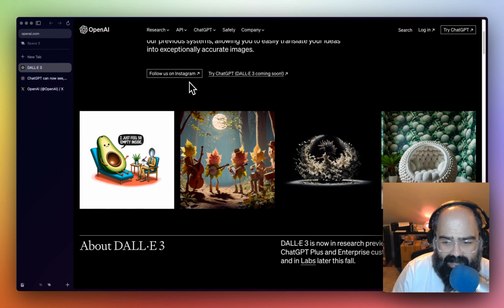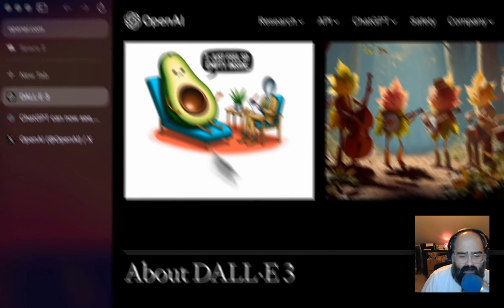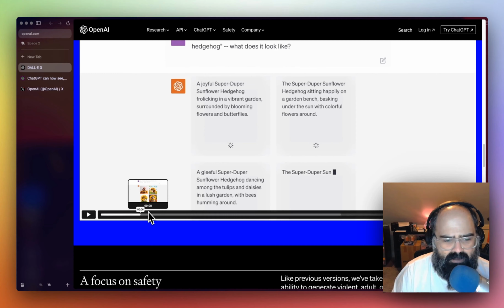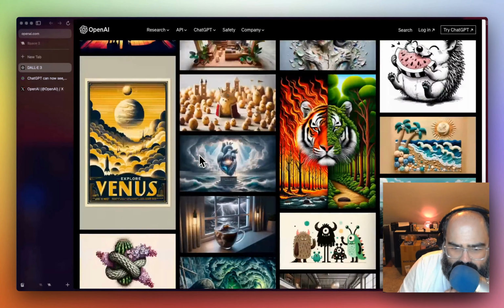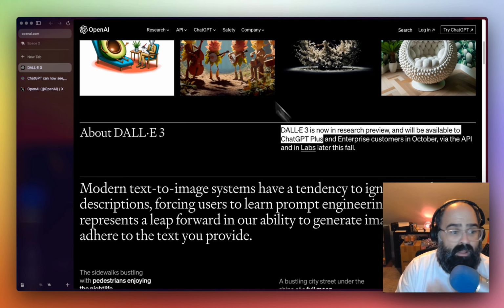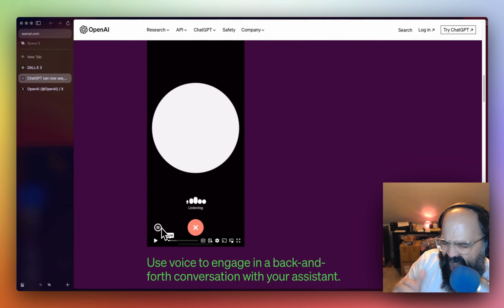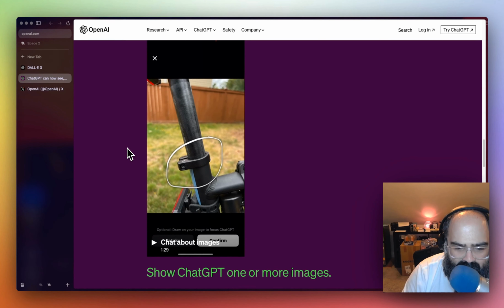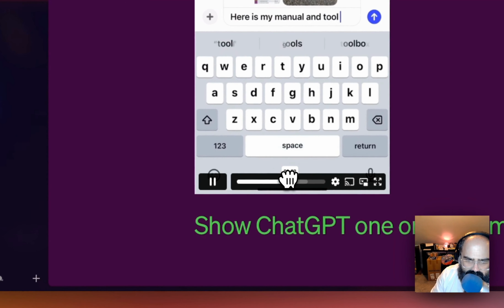OpenAI's Updates: Exploring DALL·E 3, ChatGPT Voices, and More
👋 Welcome back to the channel, I'm John Siwicki!

🔥 OpenAI has just announced some groundbreaking updates, and we're here to dissect them all! From DALL·E 3's text-to-image capabilities to ChatGPT's new voice features, there's a lot to unpack.

📣 What You'll Learn:

- How  DALL·E 3 is revolutionizing text-to-image systems
- The new voice features in ChatGPT and their real-world applications
- OpenAI's business model and what it means for users
- The future of AI and how these updates are shaping it

👀 Why Watch:

Get an in-depth look at OpenAI's latest updates
Understand how these changes will impact the AI community
Learn about the practical applications of these new features